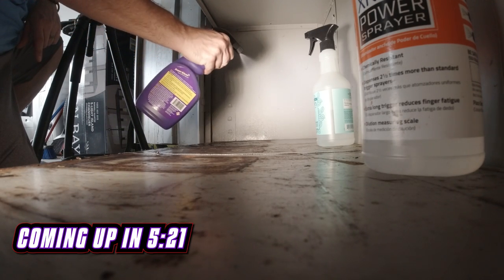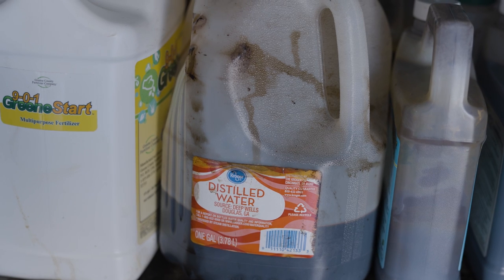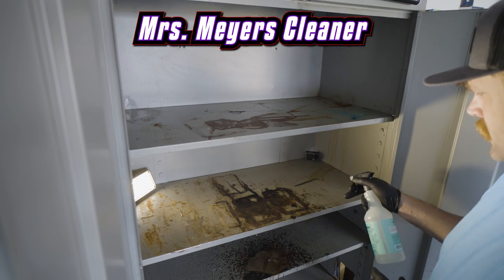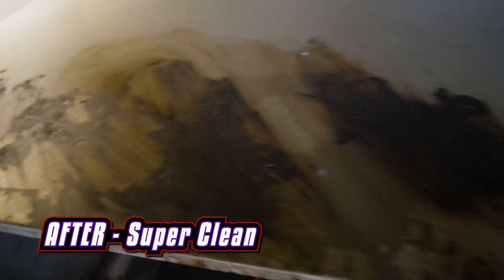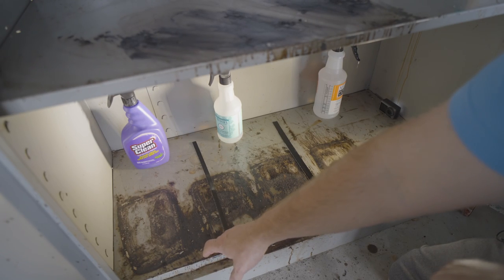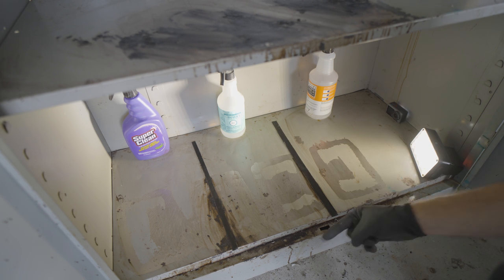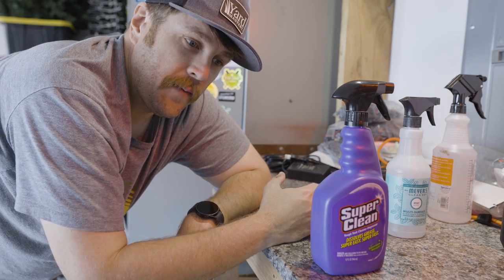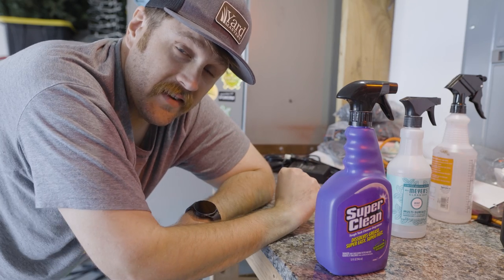Best Way to Clean FERTILIZER and CHEMICAL Stains!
Upon moving into my new house, liquid fertilizer spilled all over the cabinet it was stored in. It's been over 2 years now, so I think it's the perfect test to find what is the best way to clean fertilizer and chemical stains.

In this video, I put Super Clean to the test against Mrs. Meyers Clean Day and Warm Water. I have a mess that I've let set for 2 years, and I think it provides the best opportunity to see if Super Clean will do a better job than a household cleaner.

🖐My TOP 5 Favorite Products💖
1. Gramp's Weeder Bundle
2. 4-0-2 FloraGreene Lawn & Garden Fertilizer
4. AirThereal MA10K-PRO Ozone Generator

📖Chapters:
0:00 - The results teaser
0:04 - What super clean is competing against.
0:21 - What Super Clean will be cleaning.
0:44 - My apologies to Super Clean
1:13 - What caused my mess?
1:56 - How the test will work.
2:24 - Mrs. Meyer's Clean Day's starts off the challenge.
2:37 - Warm Water's turn to try.
2:58 - Super Clean to save the day?
3:14 - How the individual shelf test turned out.
3:47 - Like and Subscribe
4:49 - The side by side by side test!
5:24 - What the results look like next to each other.
6:22 - The final verdict. Is Super Clean as Super as it's name suggests?